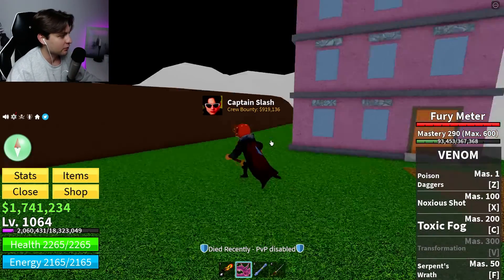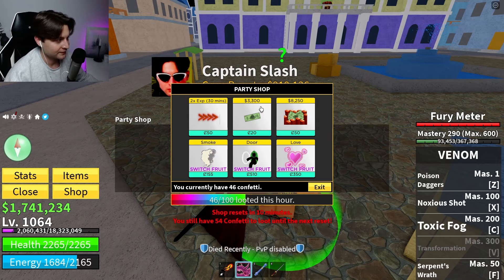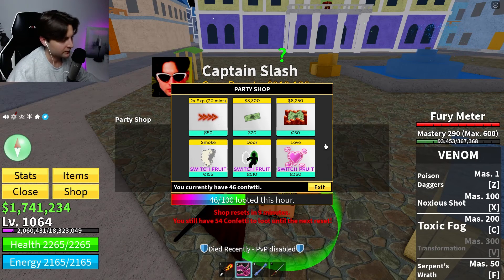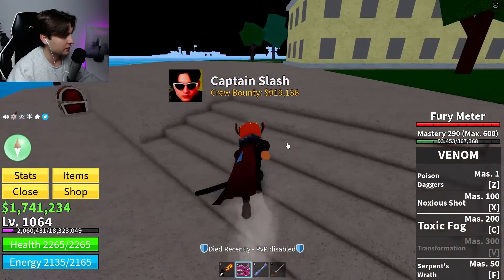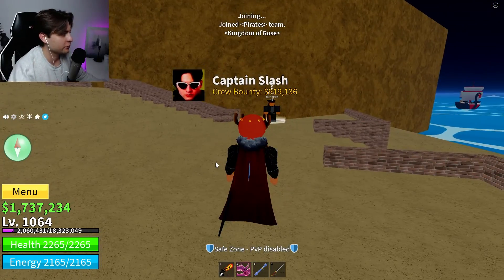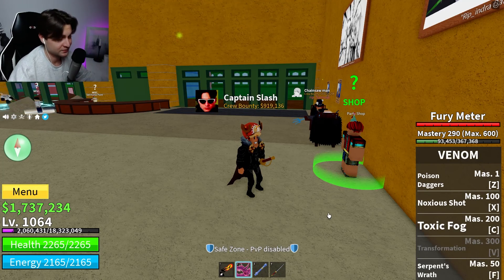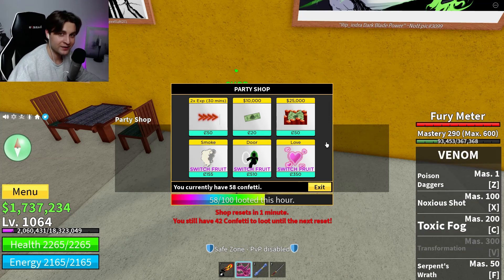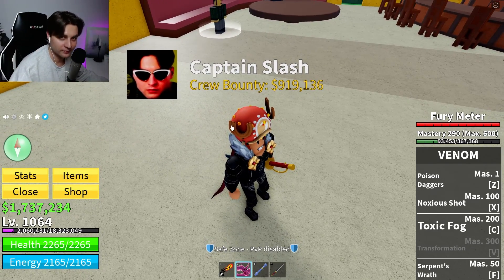GET FREE FRUITS and GAMEPASSES! New Blox Fruits Update 18! New event! How to get confetti fast?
Today I wanna show you new Blox Fruits Update where new event starts! Now you can get blox fruits for free and also free gamepasses. In this event you need to get confetti and I will show you how to get confetti fast on 1st, 2nd and 3d sea in Blox Fruits Roblox! You can also obtain 2x xp, random race, free and fast money or restat! This new update 18 is so good and you can get a lot of stuffs for free!

👇Whatch next:👇

How to get Observation Haki FAST in Blox Fruits Roblox? How to get saber? Beginners guide 1st sea.